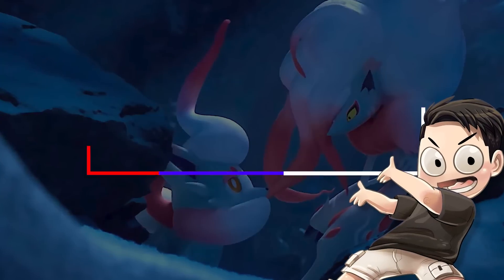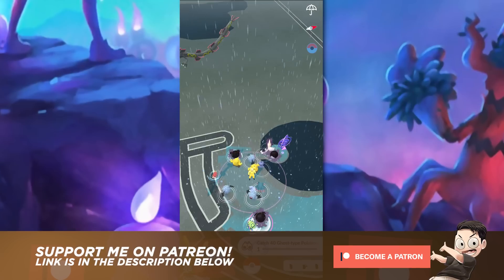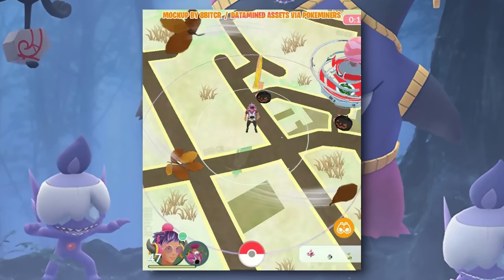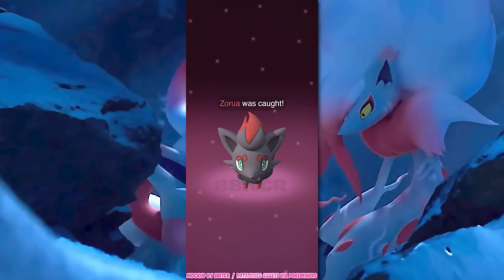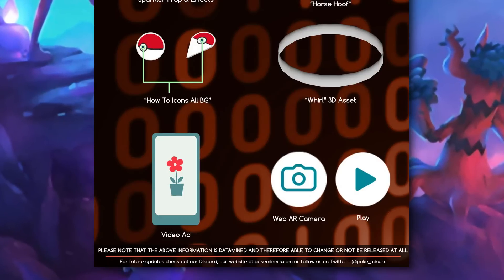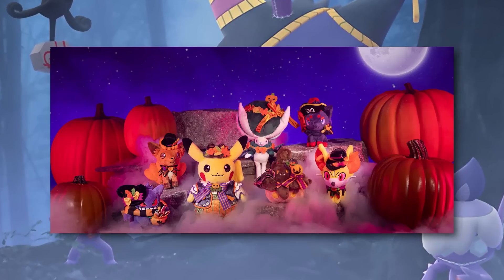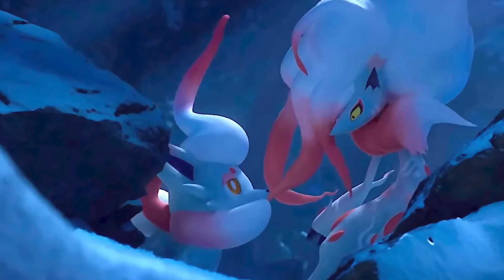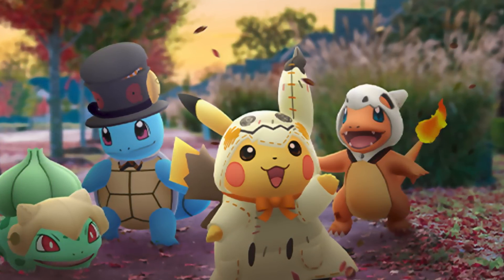THE POKÉMON GO WORLD MAP IS ABOUT TO CHANGE! Halloween Event Assets LEAKED!!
Today, I wanted to go over some datamined info regarding some upcoming changes to the game that will happen during the Halloween Event and beyond.  There will be a lot of firsts for Pokémon GO, and I do think we need to talk about it.  Hopefully, the stuff that I’m going to be talking about will be good for the game.